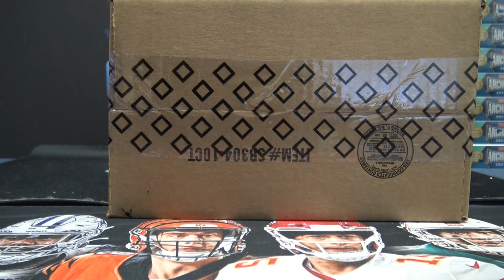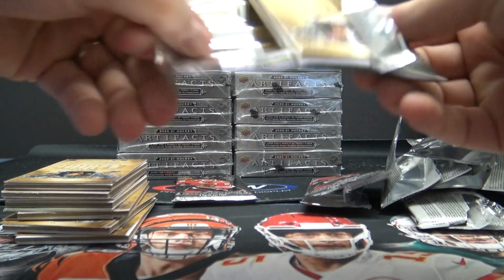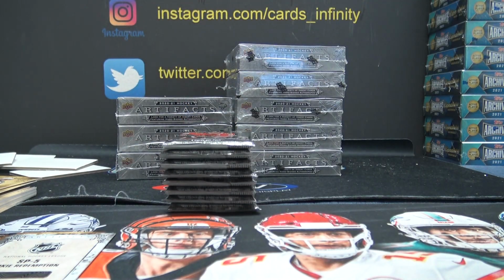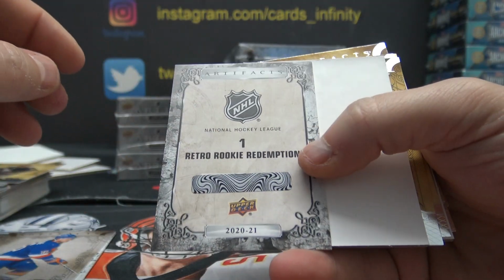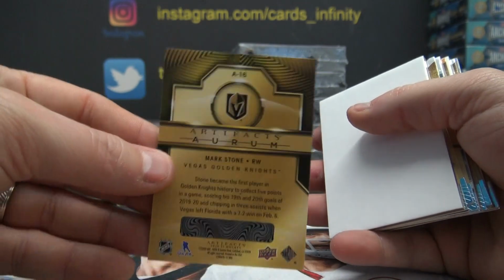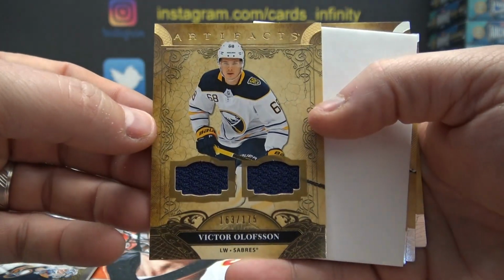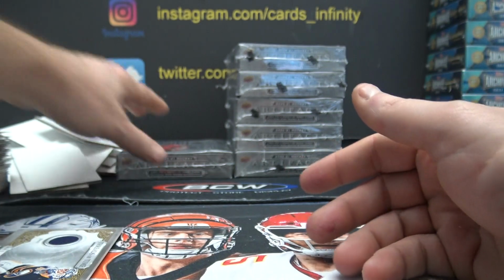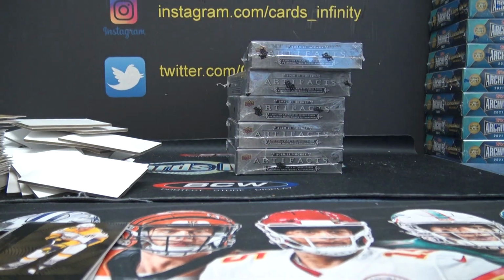2020/21 Upper Deck Artifacts NHL Hockey 10 Box Case Serial s Group Break # 1 Part 1/2